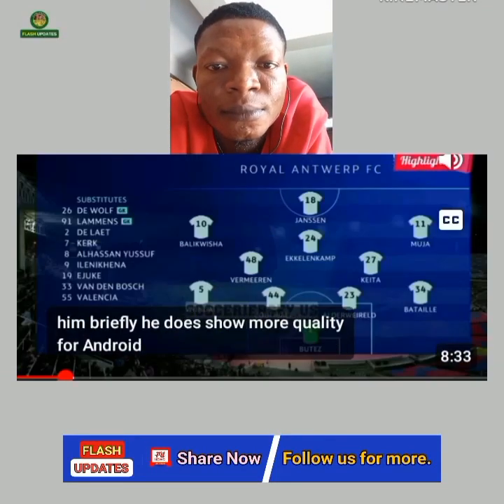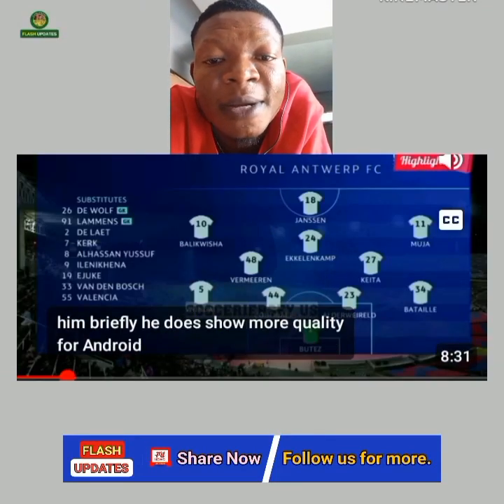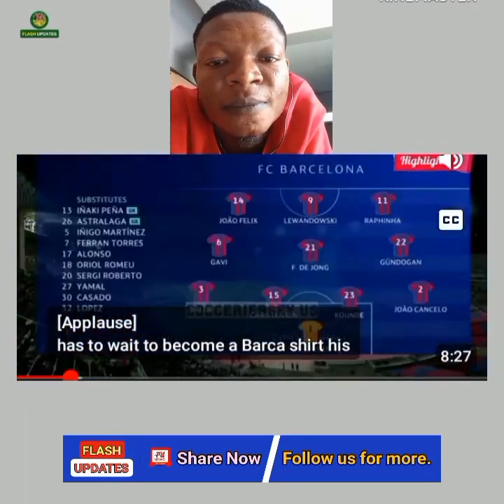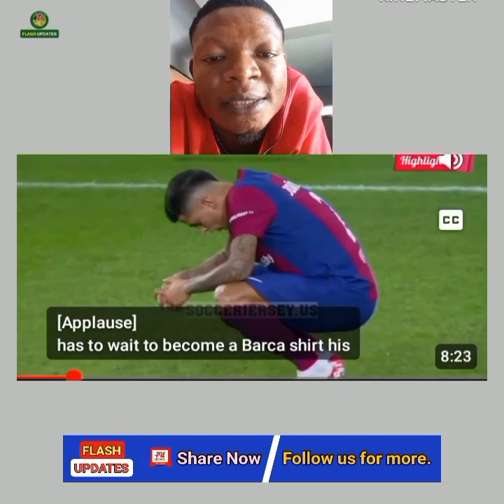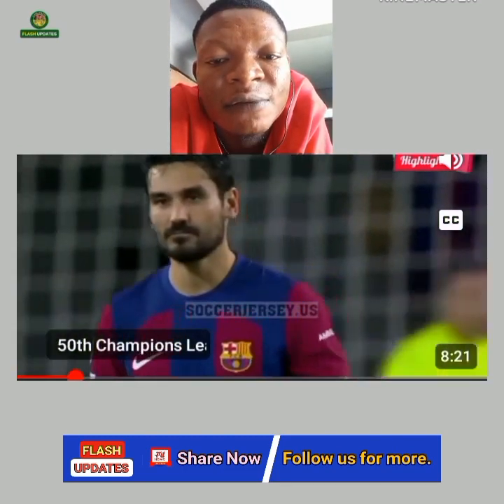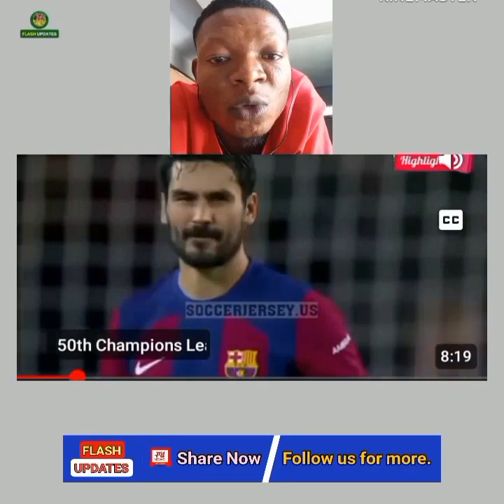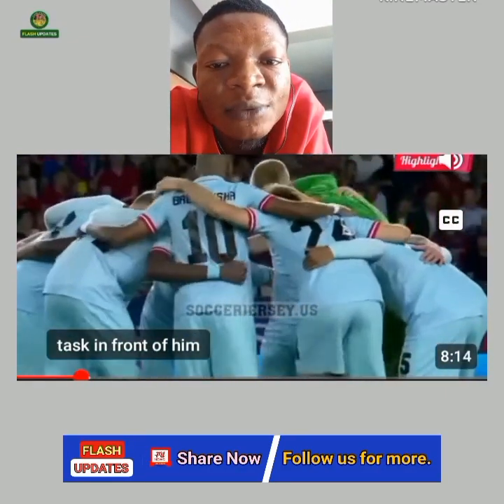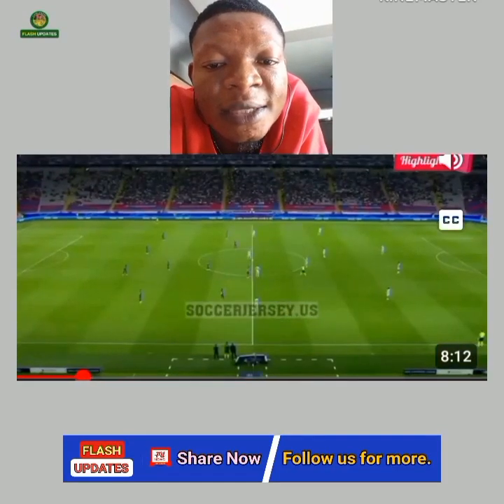BARCELONA vs ROYAL ANTWERP . Highlights. UEFA champions.